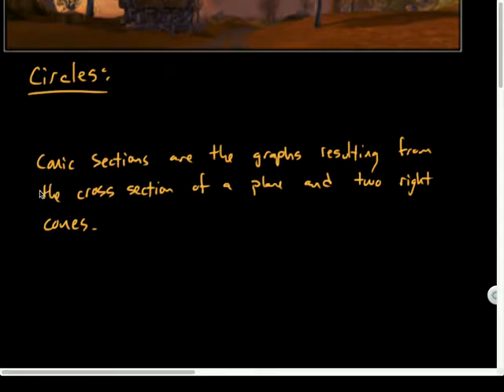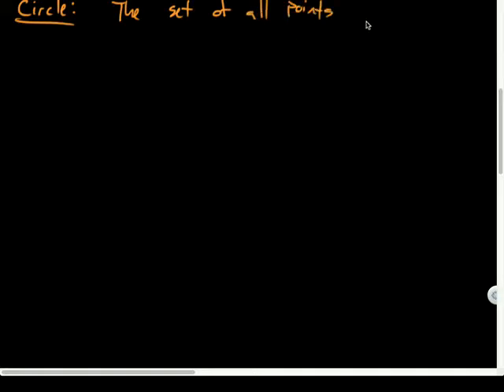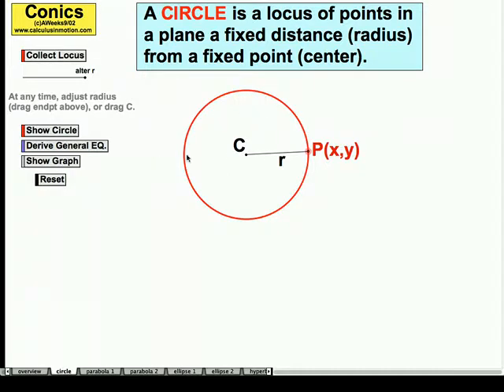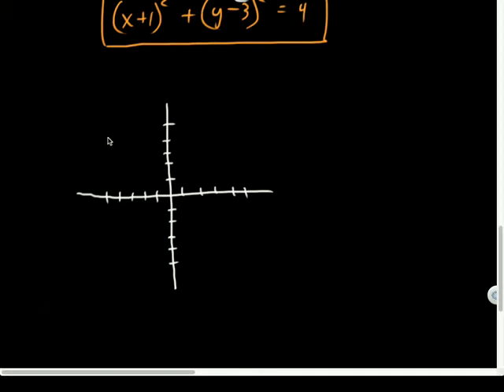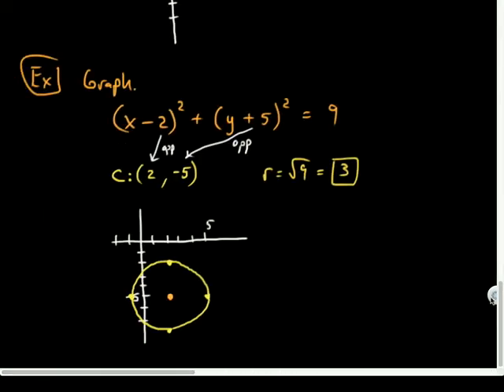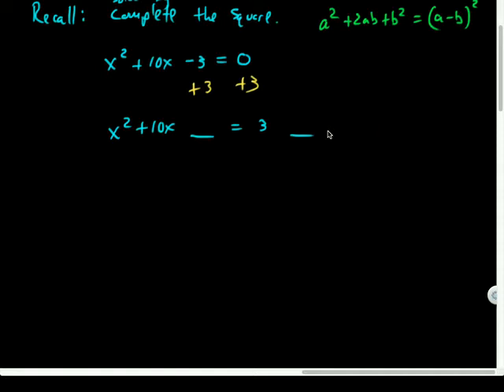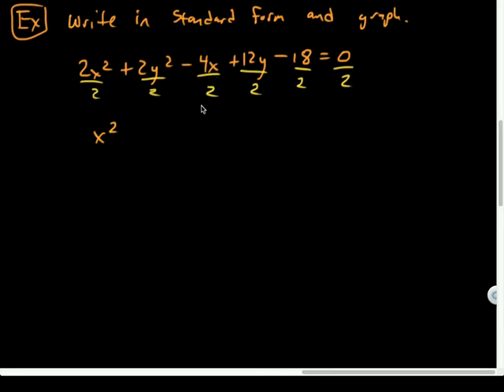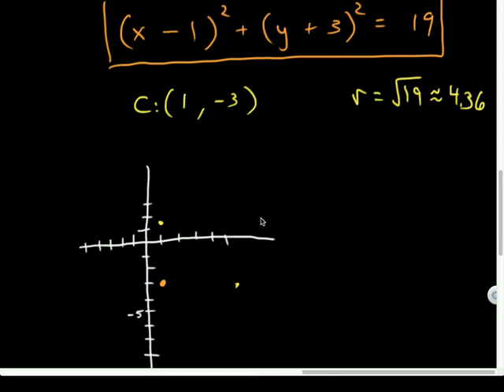Equations of Circles